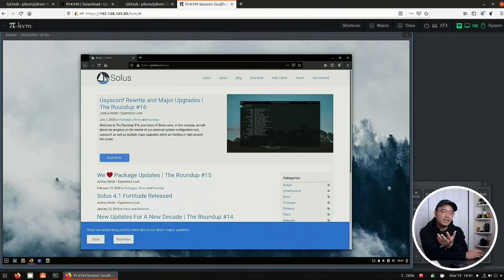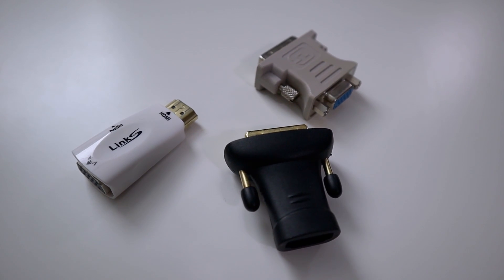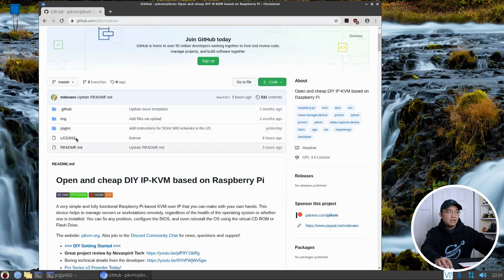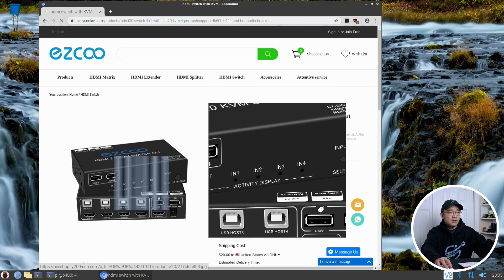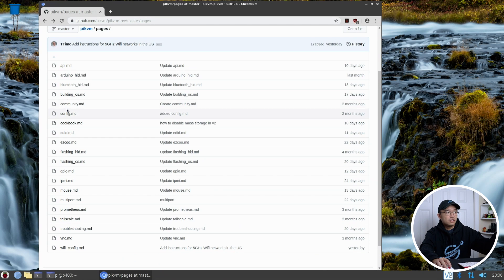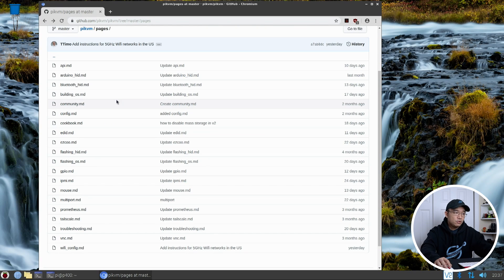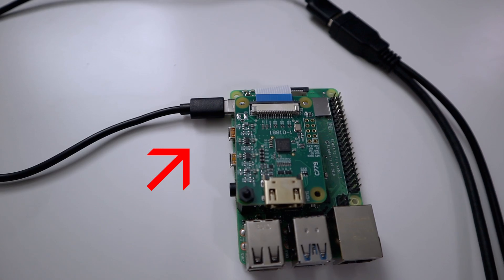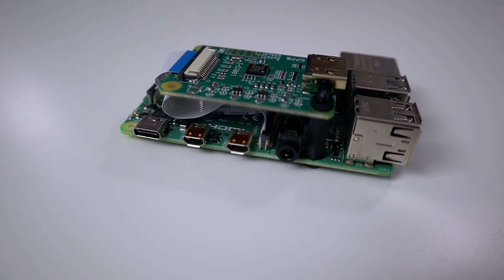Raspberry Pi KVM Over IP Q&A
Answering some of of the common questions we had about the raspberry pi-kvm from the last video.
○○○ LINKS ○○○

2 port KVM
vga - hdmi connector

raspberry pi 4

usb hdmi

usb splitter cable

○○○ SHOP ○○○